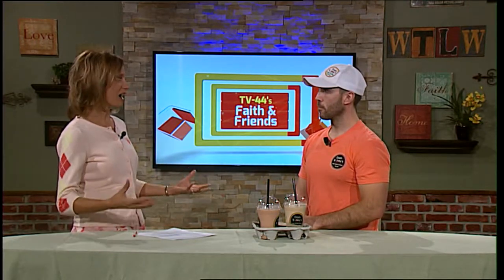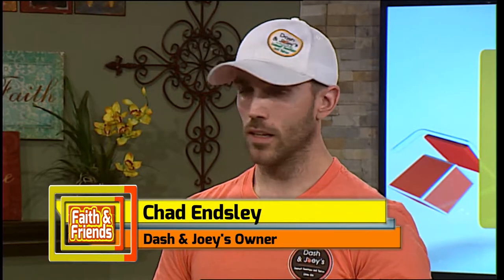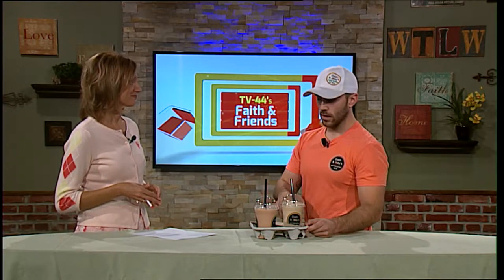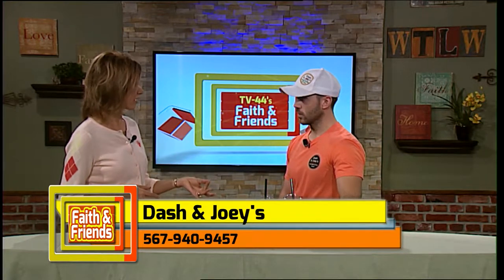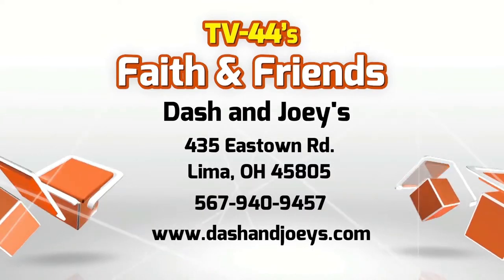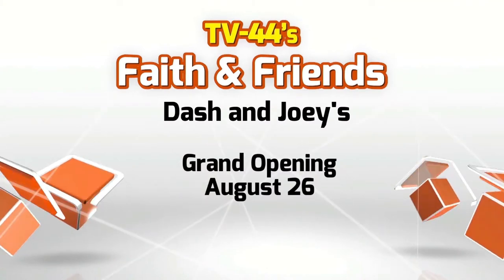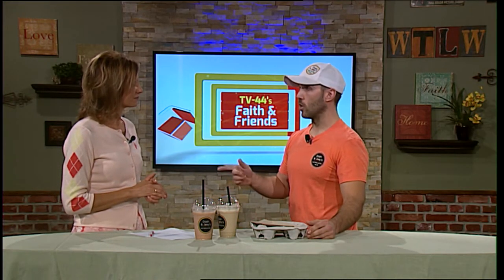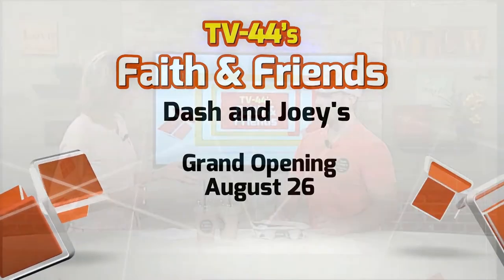Dash and Joey's- New Smoothie Shop in Lima- Health & Wellness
Dash and Joey's is one of several local businesses donating gift certificates to the TV-44 auction. Jennifer Beck talks with owner Chad Endsley about Lima's newest and one of a kind smoothie shop.